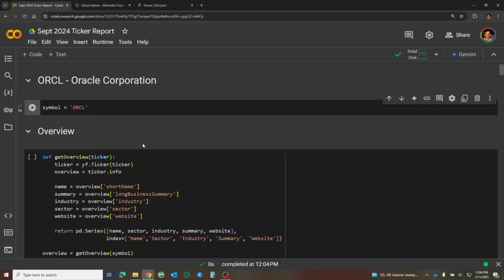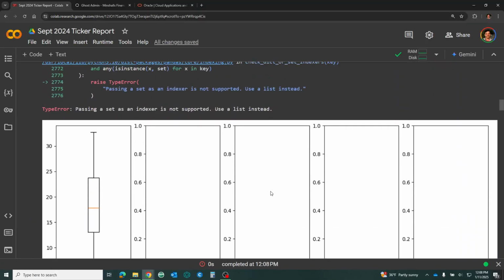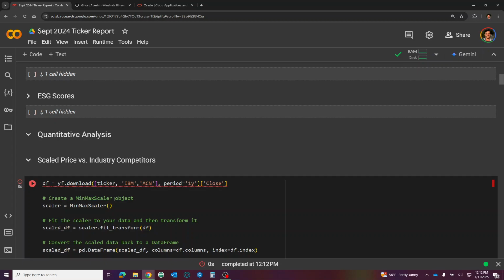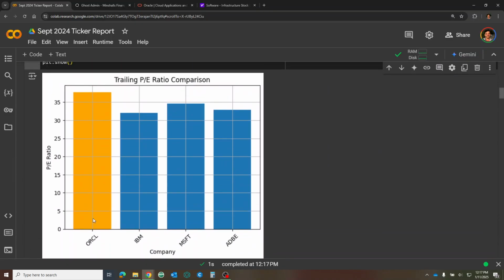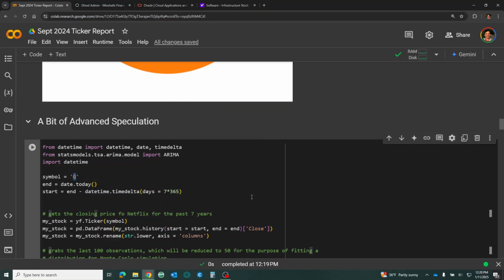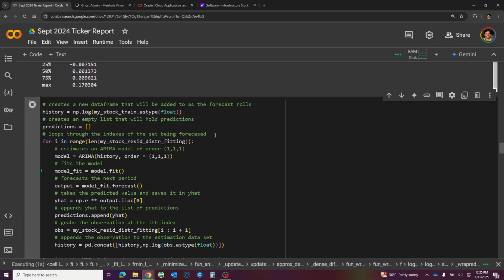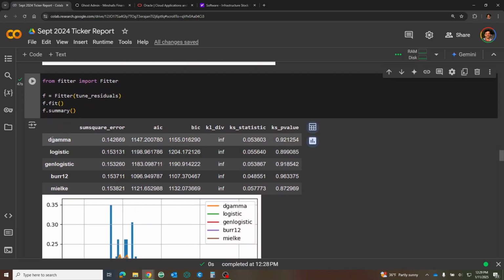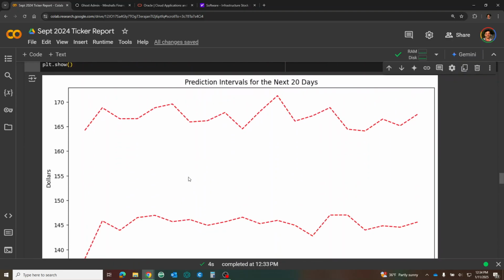stockView: Oracle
CHAPTERS

Keyword for the algorithm: data science finance deep learning finrl python algorithmic trading reinforcement learning